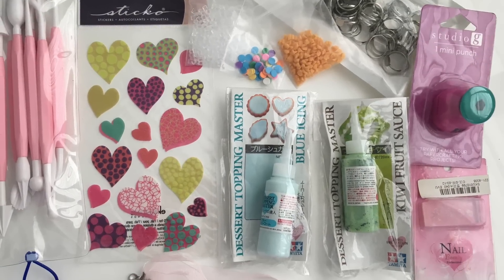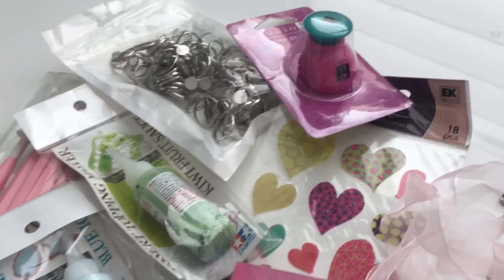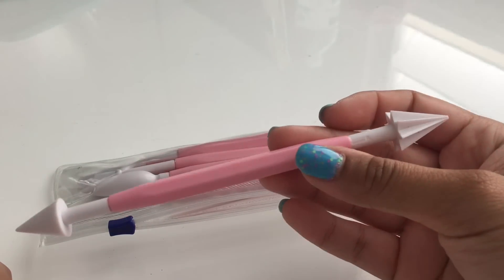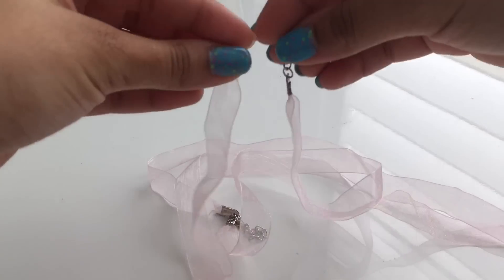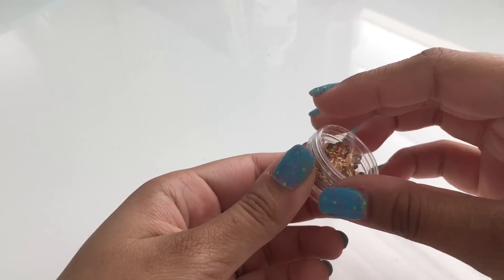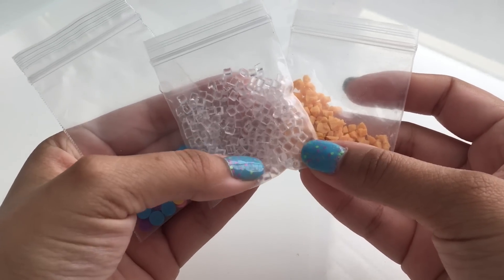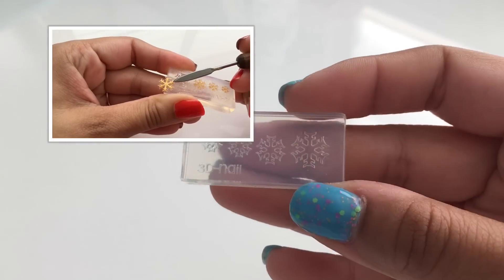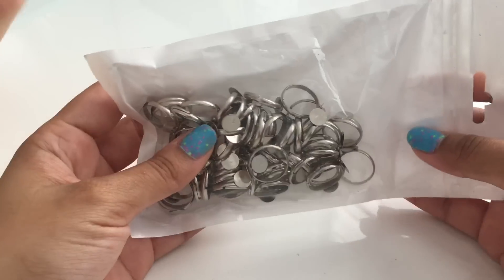2017 WORLDWIDE GIVEAWAY - CLOSED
Hi everyone! As a thank you I will be giving away these goodies :)

Rules:
2. Like this video

If you are underage ask your parents for permission please!

Ends February 18 at 10pm Winner will be announced February 19 here on Youtube :)

I'm living the Etsy life :) Are you? to get your first 40 listings for FREE!